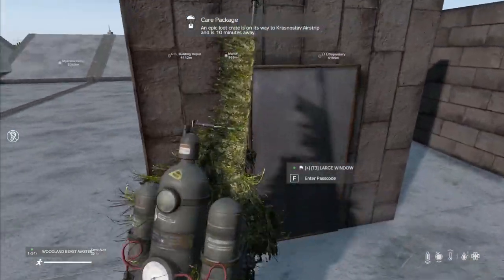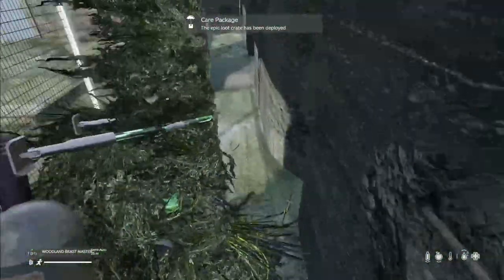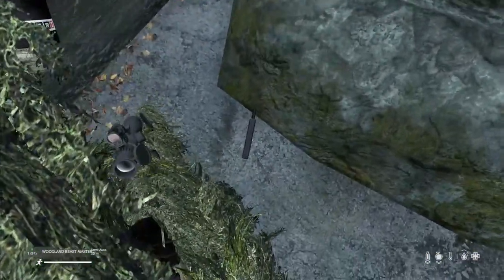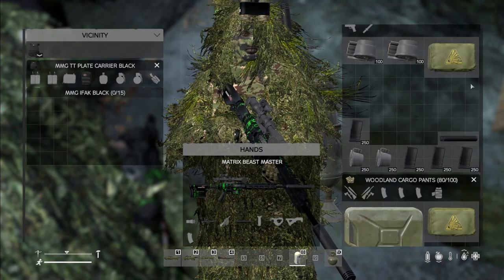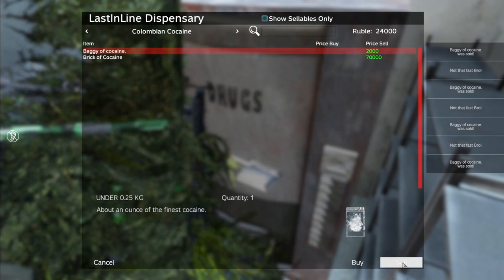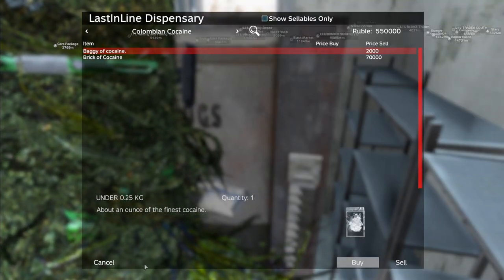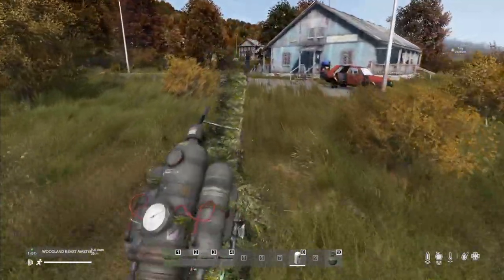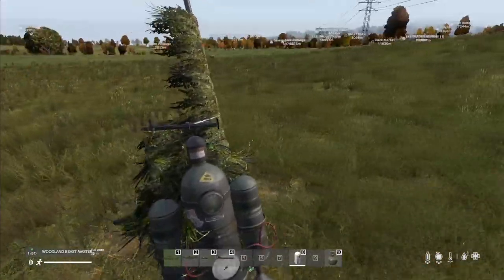High-Risk Loot Runs: NWAF & TISY using a JET PACK! in DayZ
Welcome to our DayZ adventure series, where we delve into the heart of danger by exploring NWAF & VMC Military Base, Pavlovo Military and Zelenogorsk. Join us as we navigate the treacherous landscapes of Chernarus, scavenging for valuable loot and confronting the undead horde that roams these military installations. From tactical strategies to survival tips, we share our insights and experiences to help you brave the dangers of DayZ and emerge victorious. Get ready for high-risk, high-reward missions as we embark on adrenaline-fueled expeditions into the heart of the apocalypse.